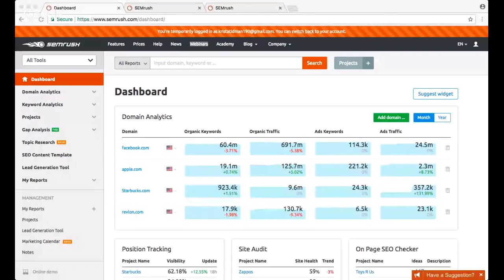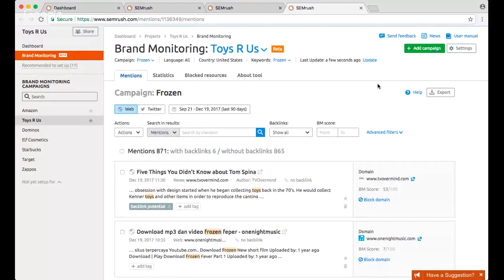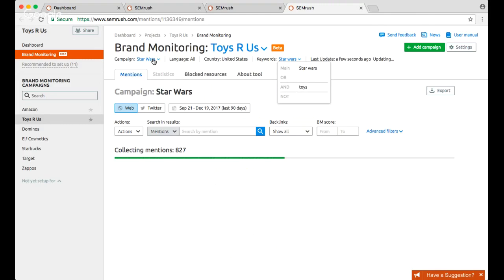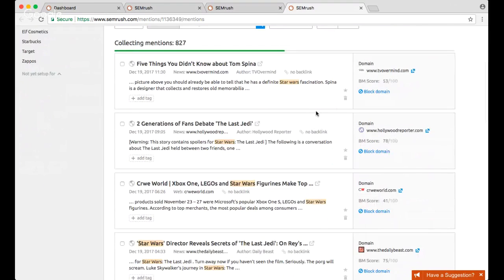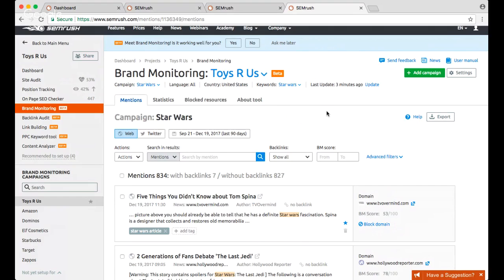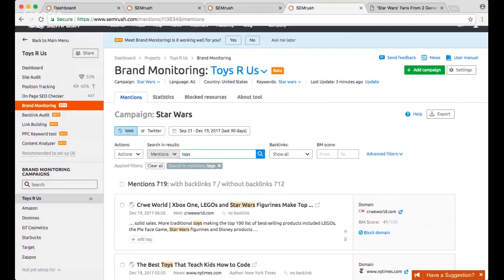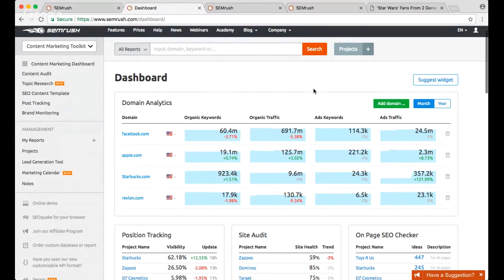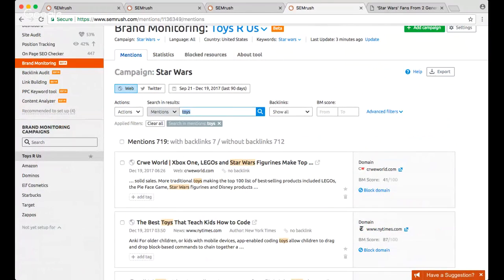Semrush Brand Monitoring Tool: Everything You Need to Know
In this video, we're giving you a comprehensive guide to our Brand Monitoring Tool.

The Insider's Guide to SEMrush - Brand Monitoring Tool
00:00 Intro
01:00 SEMrush's New Navigation
02:30 Intro to Brand Monitoring Tool
04:05 Creating a New Campaign
06:10 Analyzing Your Mentions
08:12 Using Tags to Filter Mentions
09:45 How to Search Within Your Mentions
10:28 Twitter Mentions
11:22 How to Block Mentions from a Domain
11:53 Brand Monitoring Statistics
13:35 Exporting Mentions
14:07 Are Google Alerts the same thing?
16:13 How many campaigns can you have?
17:15 What is the concept of a project?
22:34 How do I use this tool to find backlink opportunities?